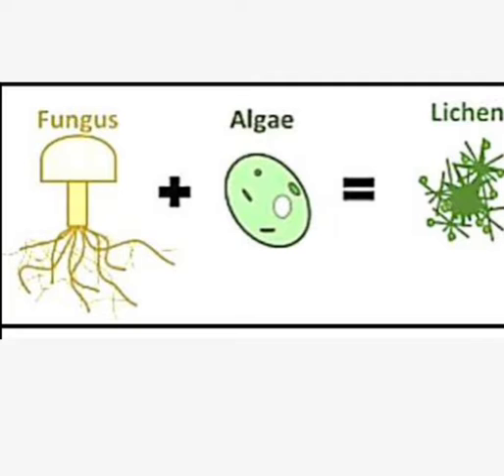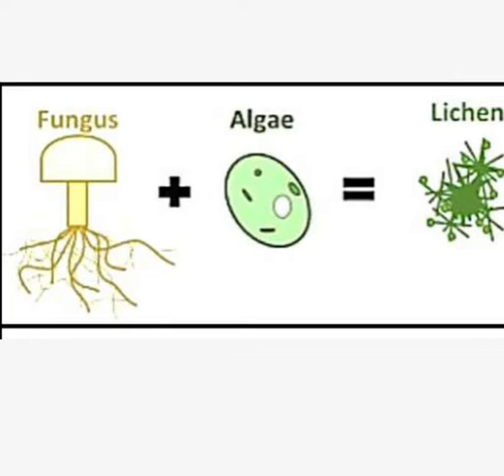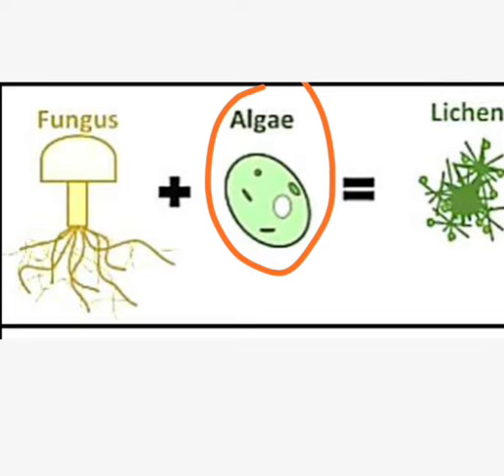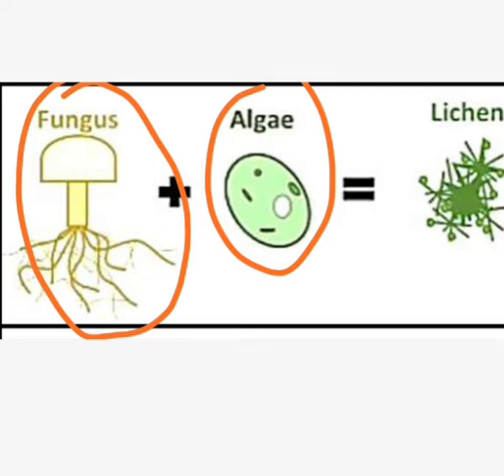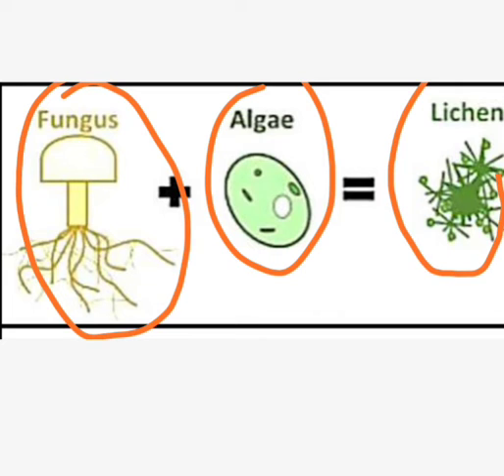Symbiotic relationship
Class7